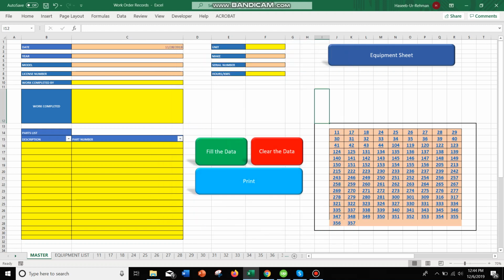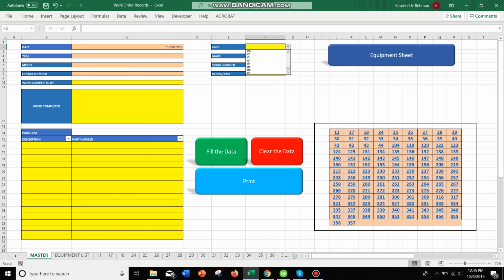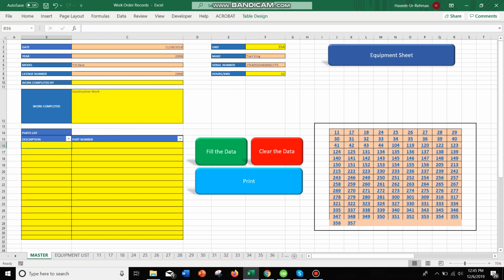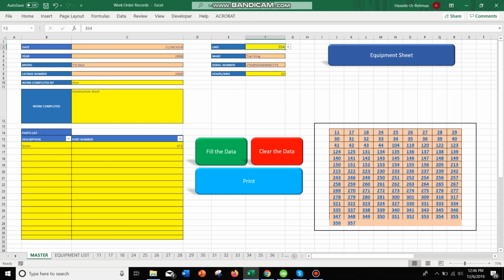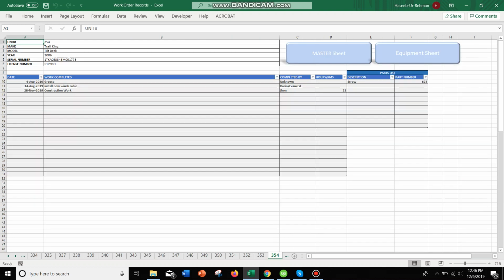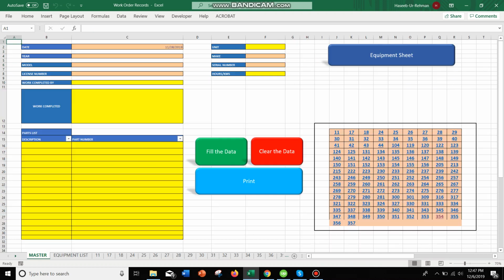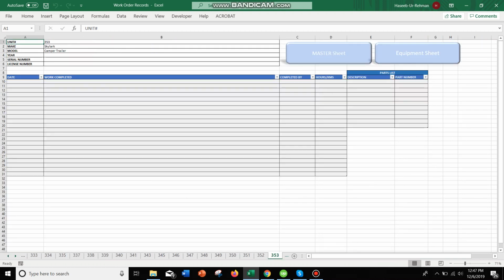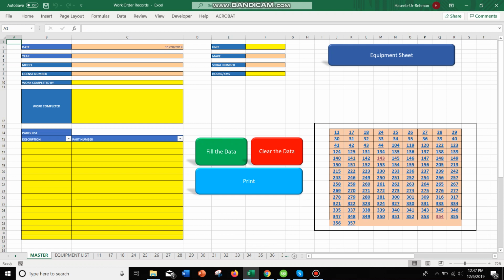Excel Contractor VBA/Macro Database | Fiverr Order Now for Just $25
This is an Excel Contractor Macro Database created for one of my Client.
If you want one similar like this You can get it for 25$ a f any edit would be charged separately depending on the edit.

I can also teach you how I have created this.